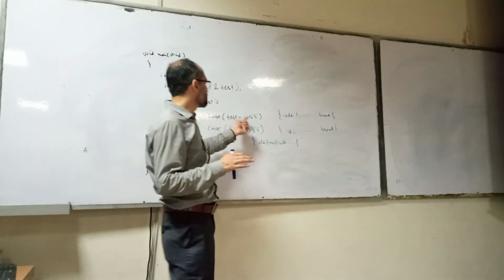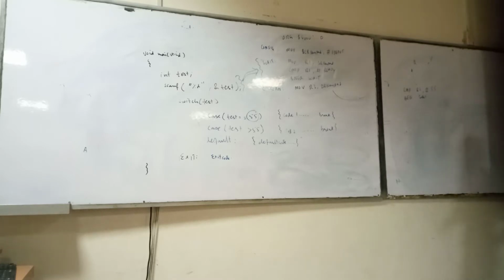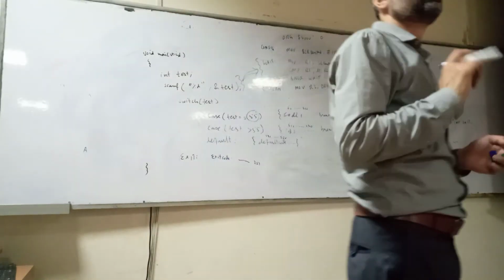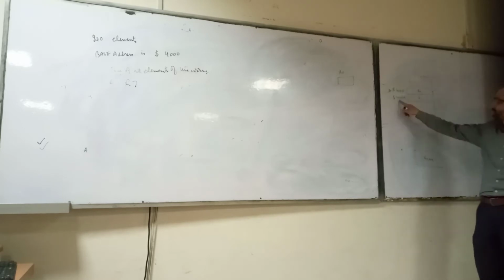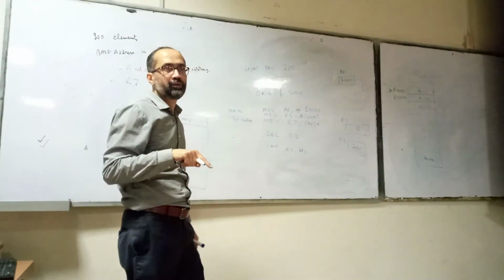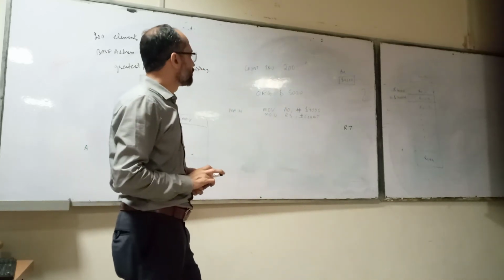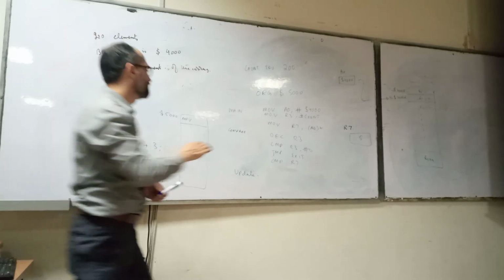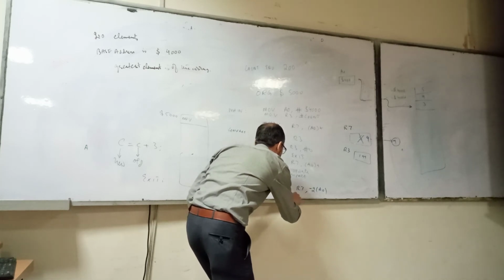WEEK 4 -3